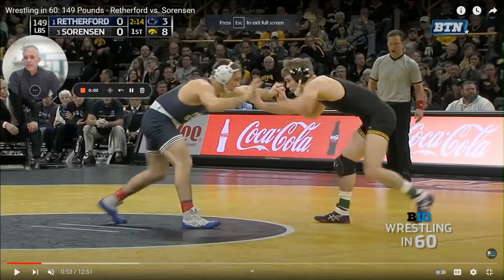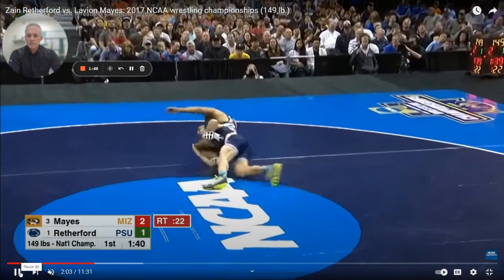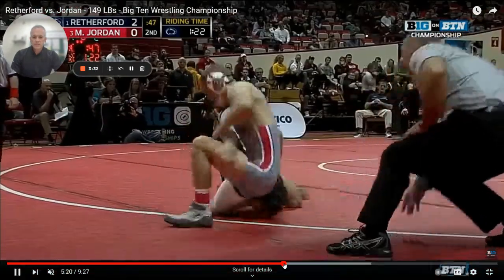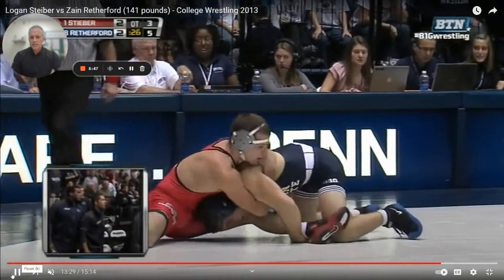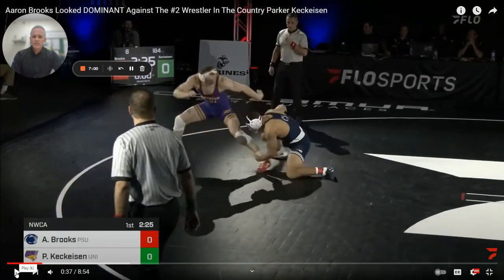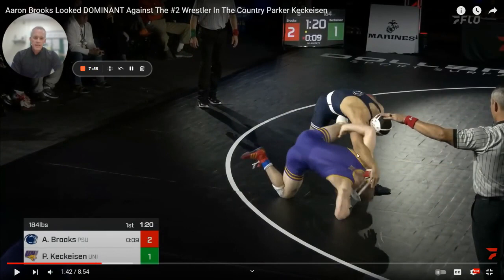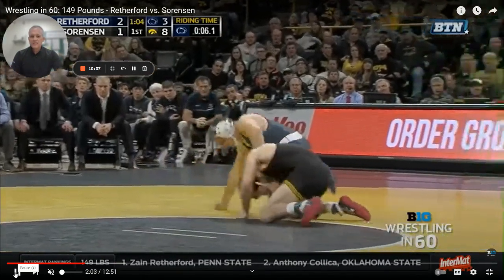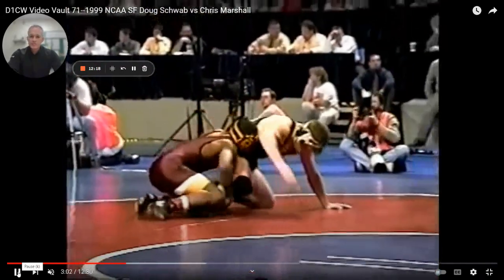"Retherford Finish" - Penn State Single Leg Takedown.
Watch the technique on how Zain Retherford takes down the best in the country.